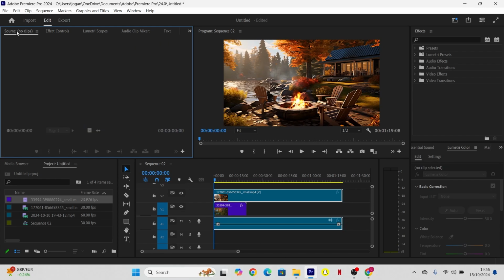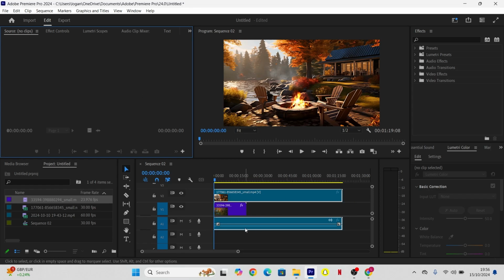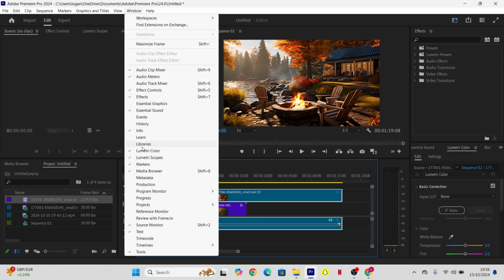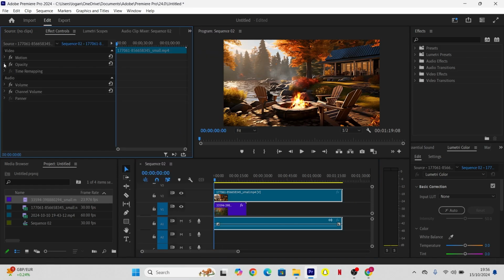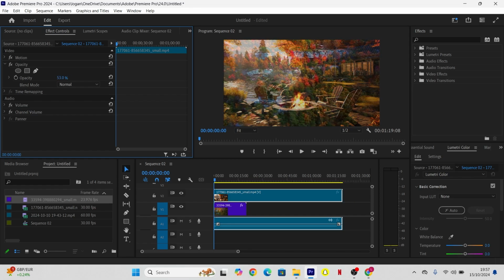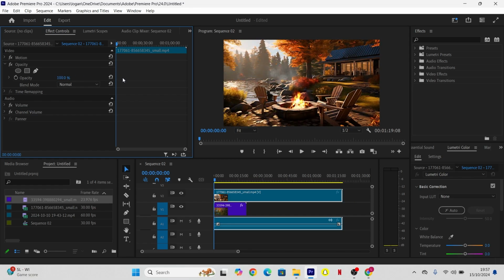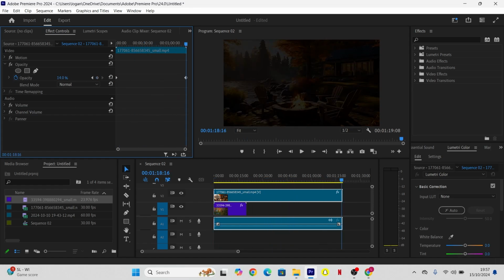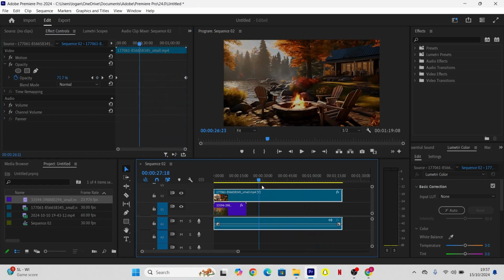How To Make Clips See Through (Opacity)